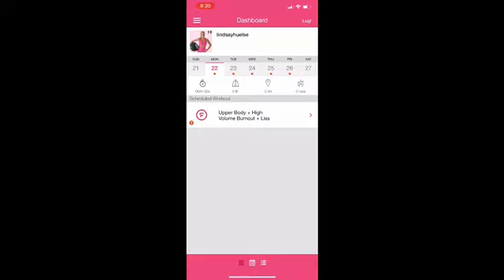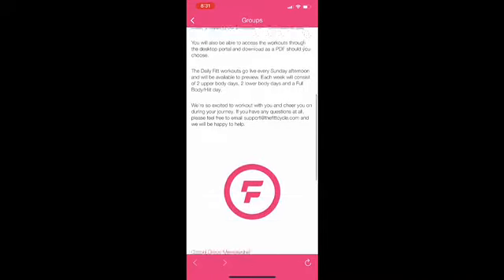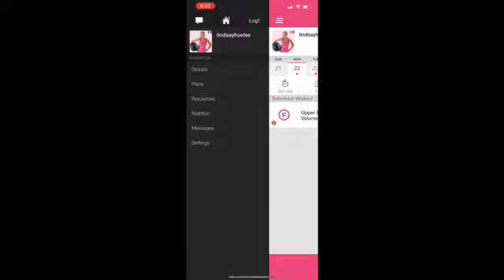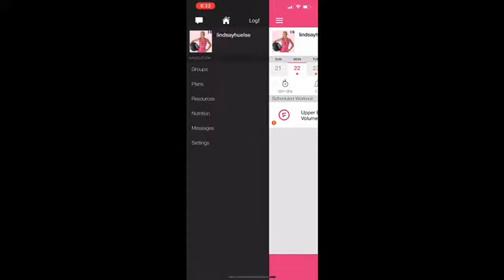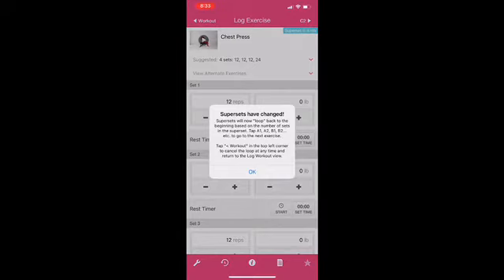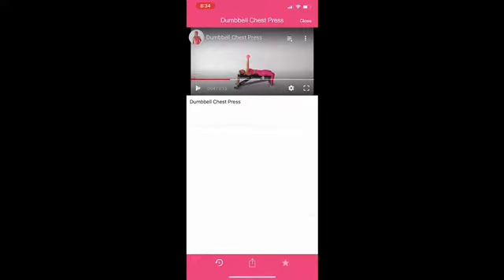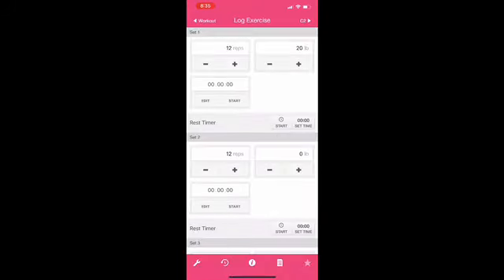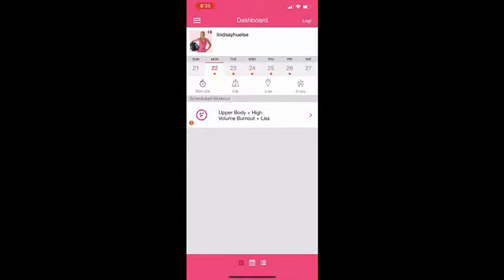The Fitt Cycle App Tutorial